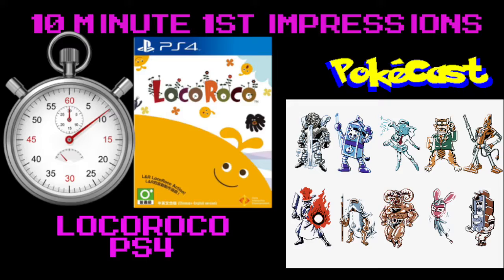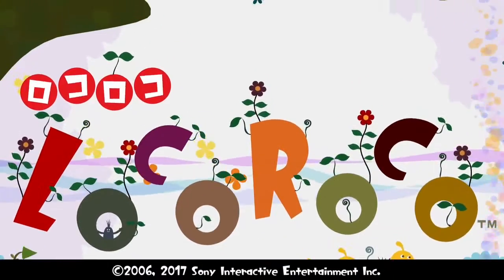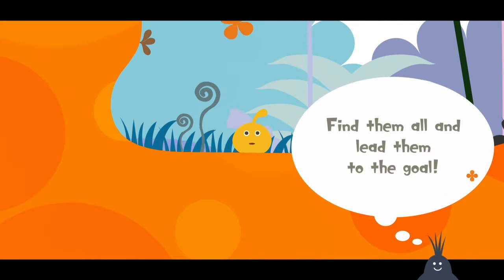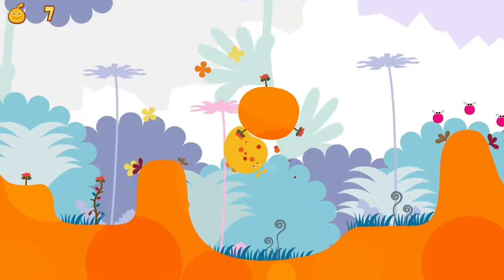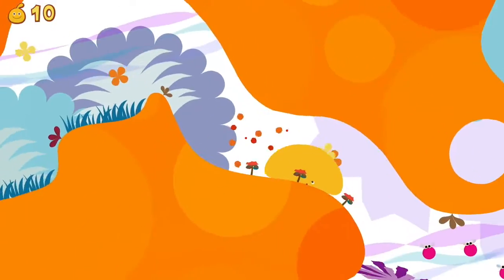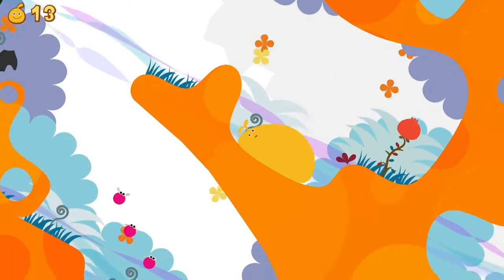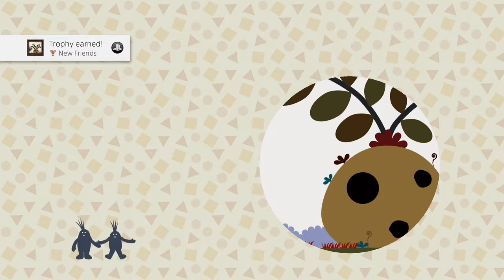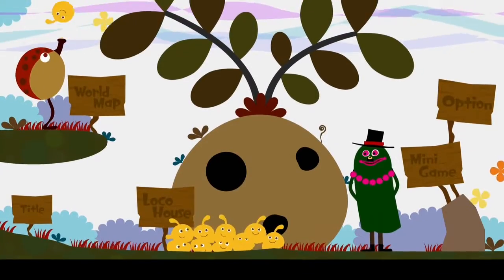10 Minute 1st Impressions : LocoRoco (PS4)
Here is my 10 Minute 1st Impression on "LocoRoco" for the PlayStation 4.